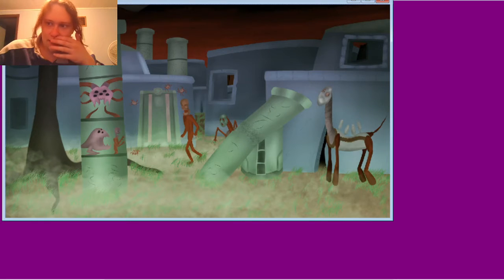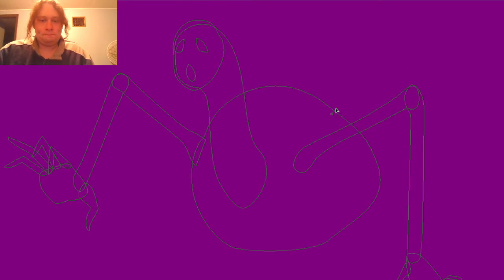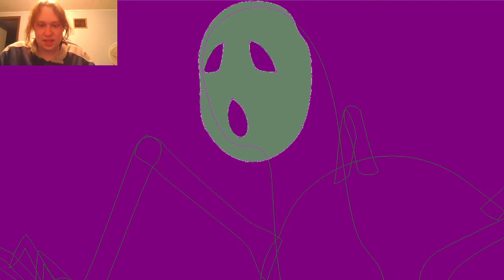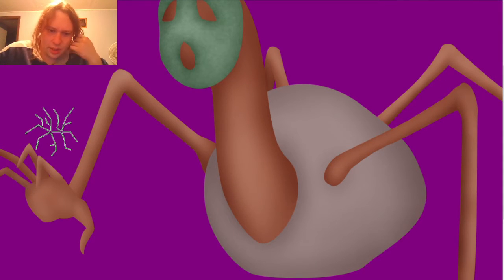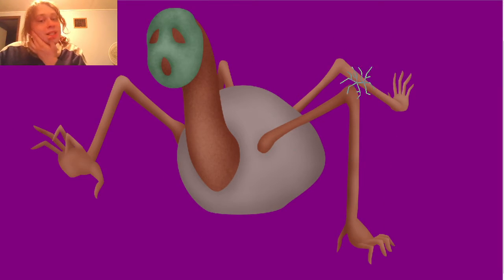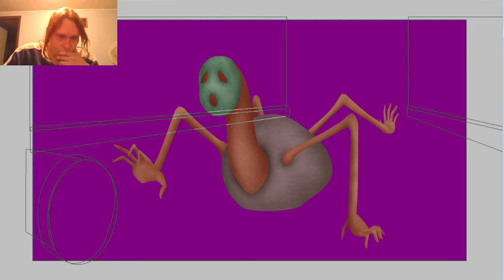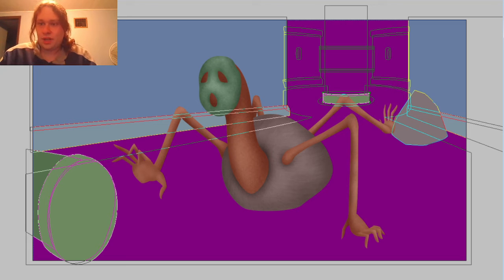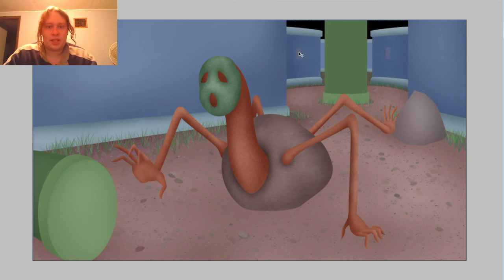Art Time - Droan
Alright, so in today's episode of Art Time, we focus on drawing yet another Demon Realm demon. This demon we drew is the last demon we needed to draw for the Undead Ruins. It's a relatively simple drawing, but we take a nice chill experience as we draw this, what I like to call doodle. So regardless, I do hope you'll enjoy today's episode.